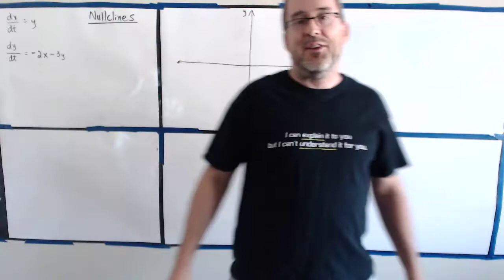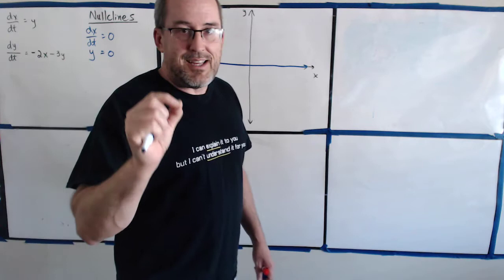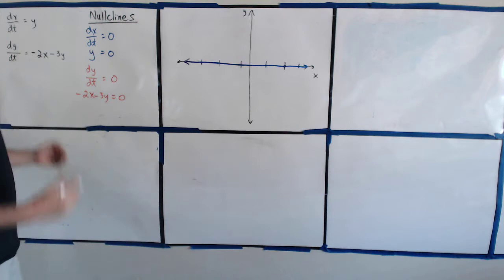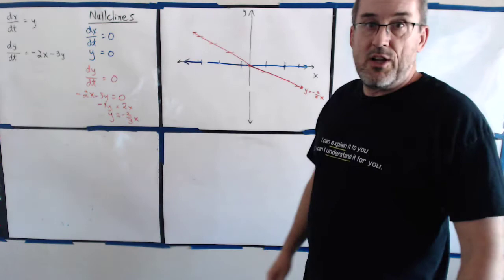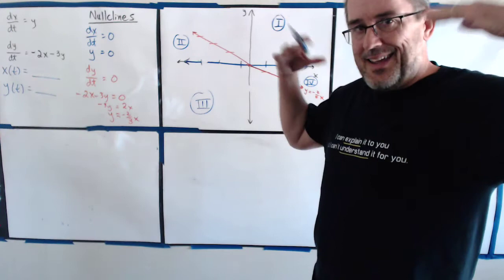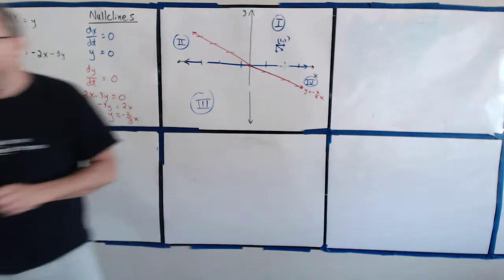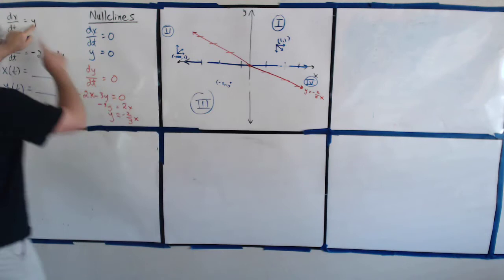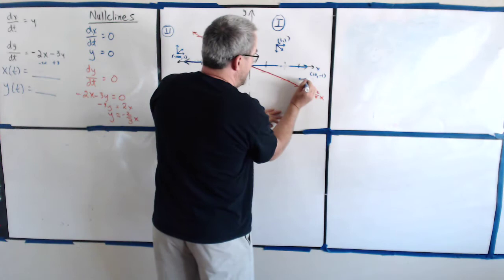Linear Systems ODEs Nullclines